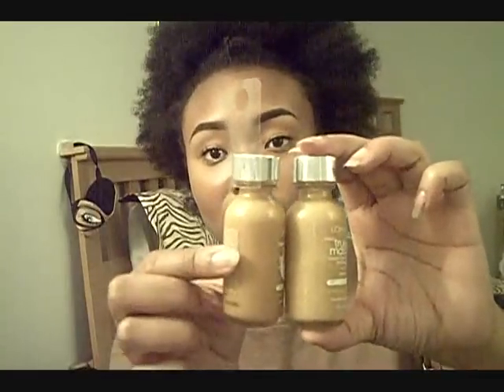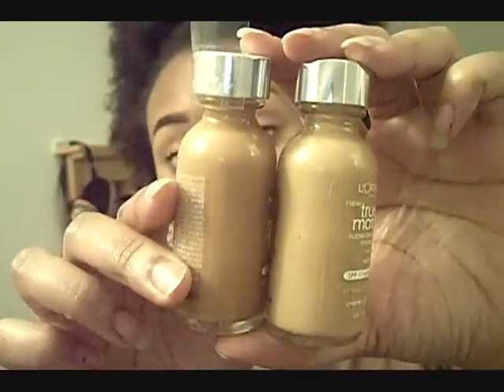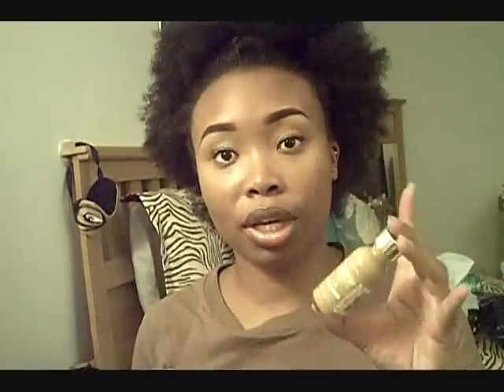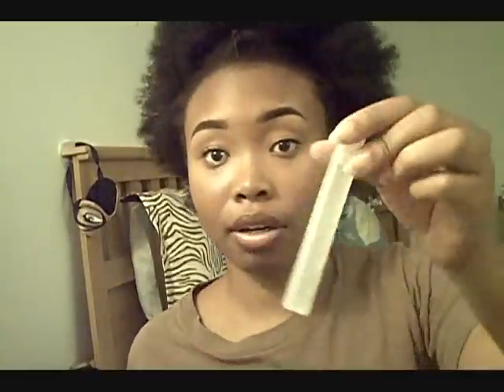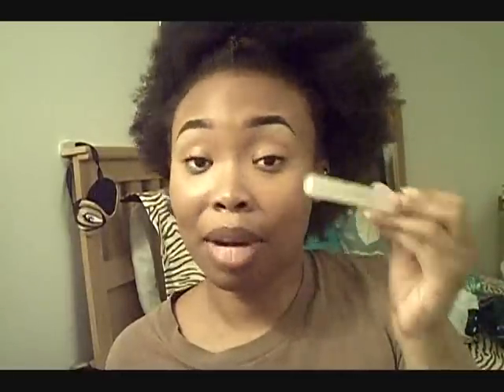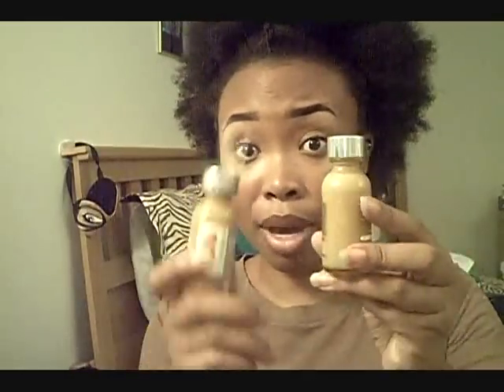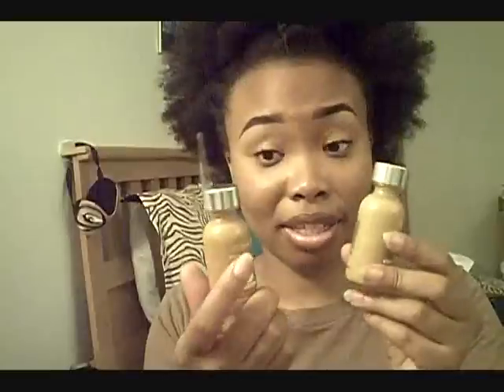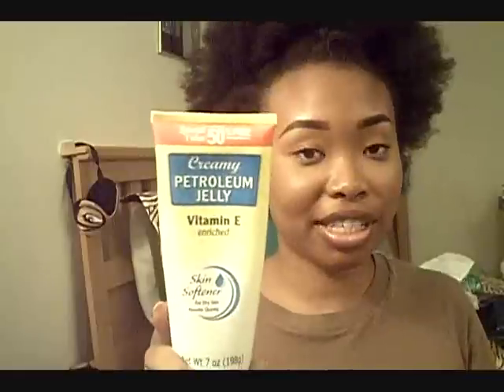Review Time!!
Review of Loreal True Match Liquid foundation and Creamy Petroleum Jelly!!!

**i paid for everything in this video with my own money**!